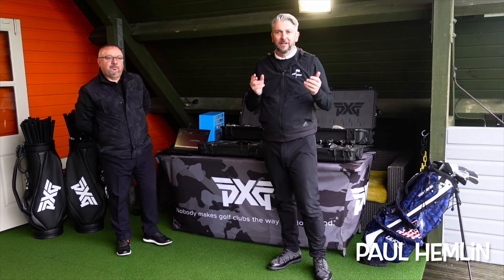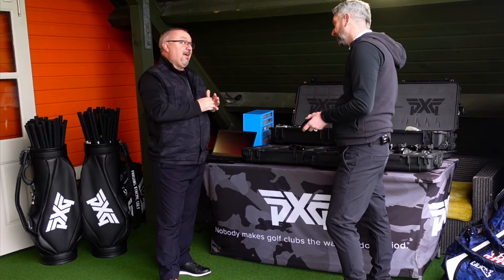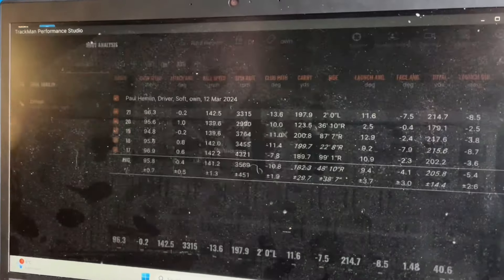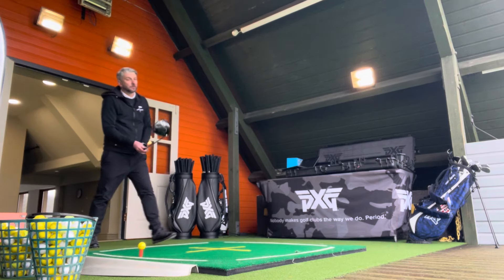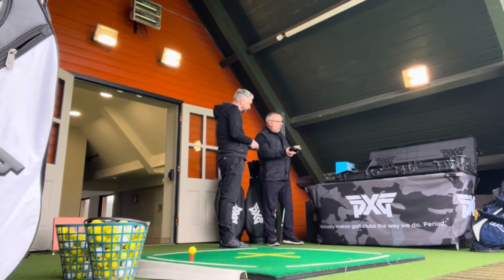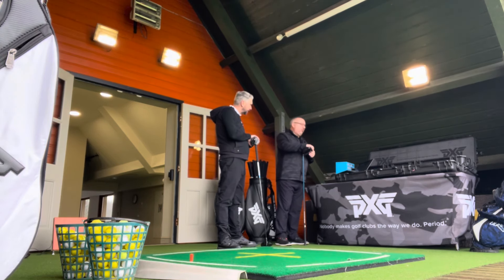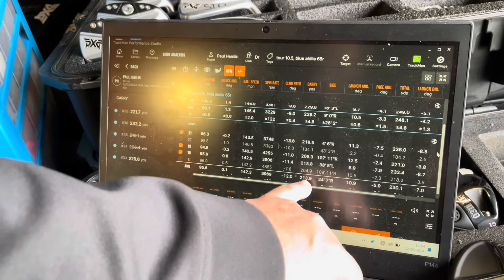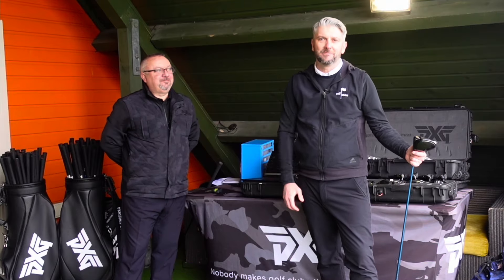Can I WIN £100 by BEATING PXG with my Driver? | Golf Show Ep. 155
Hi everyone!

Here at the Golf Show we LOVE a golf challenge!

This week Paul takes on PXG's Black Ops Challenge, where if Paul's current Ping G430 LST Driver can outperform PXG's new Black Ops Driver he will win a £100 Amazon voucher from PXG!

Paul will have his work cut out as PXG's Black Ops and Black Ops Tour Drivers are gaining win after win on the PGA Tour and LPGA Tour this season.

FILMED AT THE DRIVING RANGE AT RUDDING PARK GOLF CLUB

KEEPING IT REAL:

Golf Show is 100% independent and not paid or endorsed by any product or manufacturer.